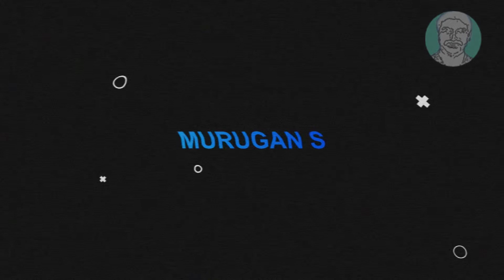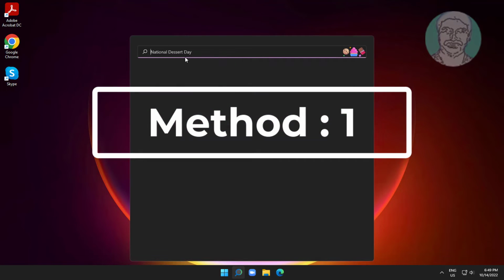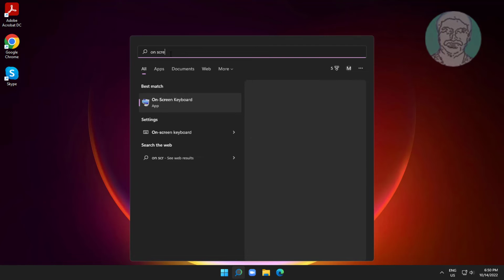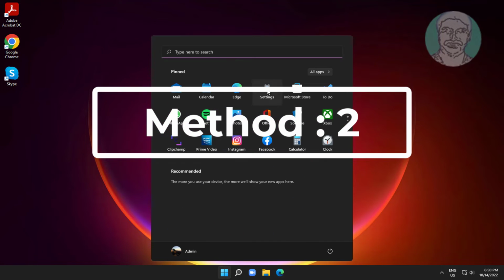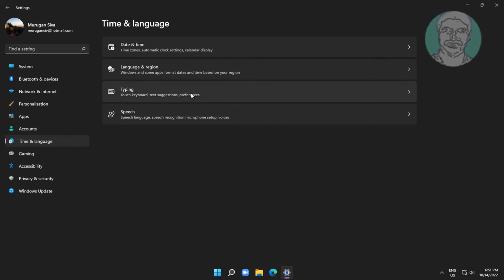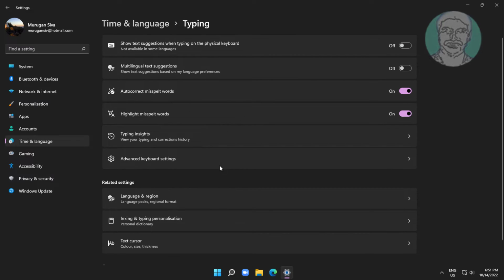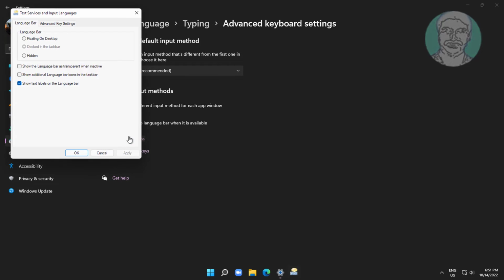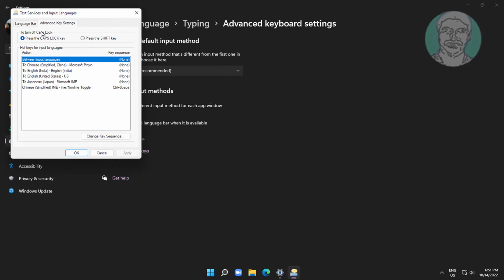CAPS LOCK key stuck FIX! How To Write In Lowercase Again! Windows 11/10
This Tutorial Helps to CAPS LOCK key stuck FIX! How To Write In Lowercase Again! Windows 11/10

00:00 Intro
00:11 Method 1 - Use On-Screen Keyboard
00:33 Method 2 - Change Advanced Keyboard Settings
01:05 Closing